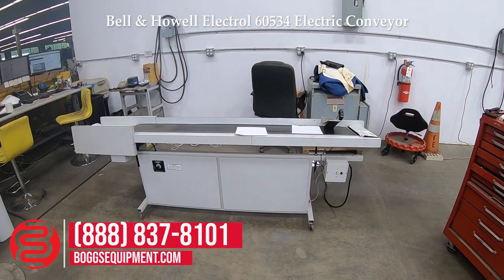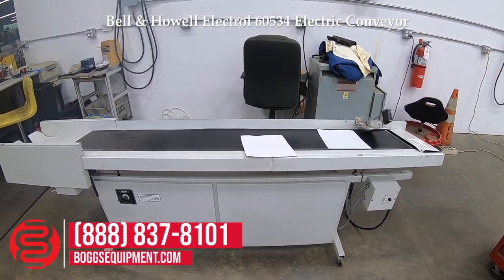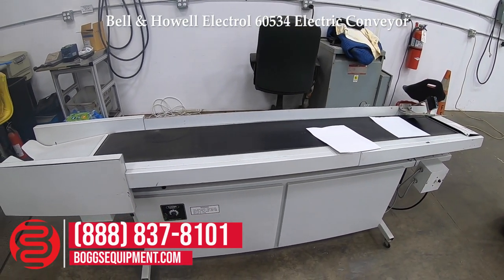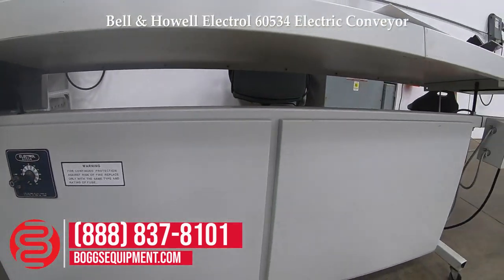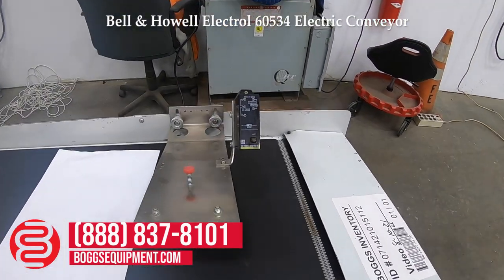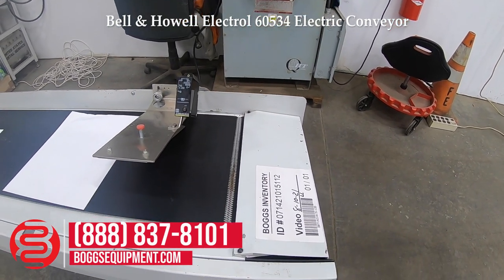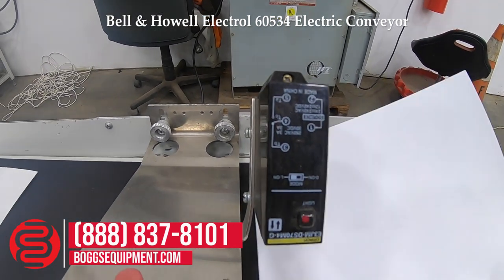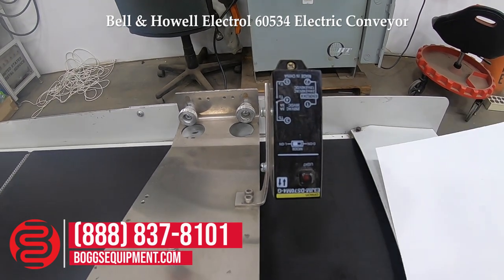Bell & Howell Electrol 60534 Electric Conveyor